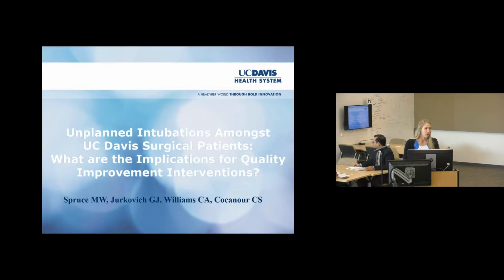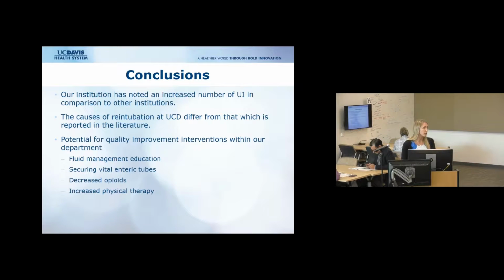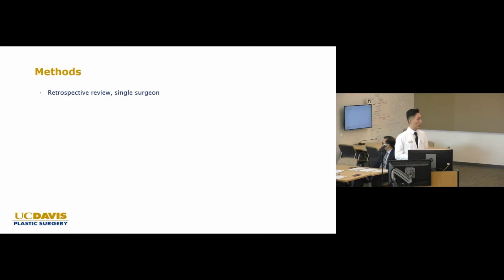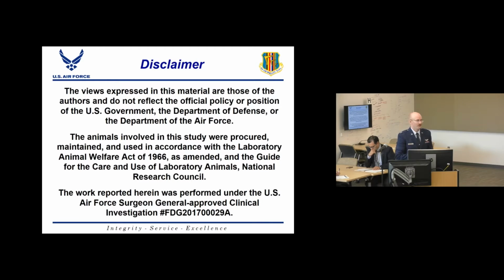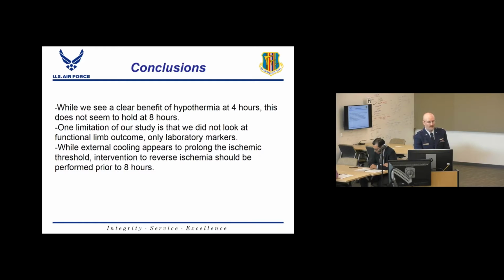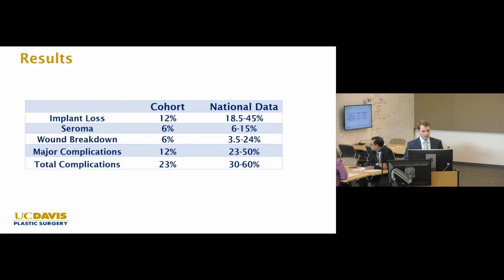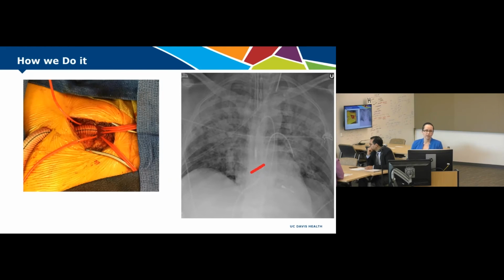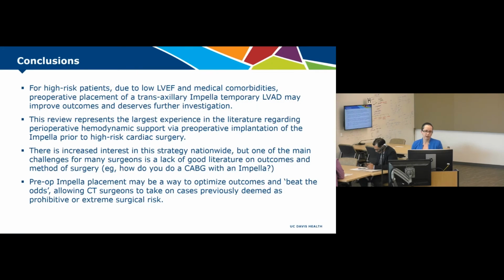29th Annual Research Symposium: PART 4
Maggie Spruce: 0:09
Ping Song: 10:04
Harris Kashtan: 24:30
Matthew R. Zeiderman: 33:14
Sabrina Evans: 44:40

Subsequent parts uploading soon...
PART 4: 2018 29th Annual Research Symposium
Betty Irene Moore School, April 24th 2018
Quick Shot Session 1 Group 3: Room 3400 9:30am - 10:30am

Maggie Spruce:  Unplanned Intubations Amongst UC Davis Surgical Patients: What are the Implications for Quality Improvement Interventions?

Ping Song:  The Use of Post-Surgical Drains in Breast Reductions: A Single Surgeon Experience

Harris Kashtan:  The Effect of Prolonged Hypothermia on Extremity Ischemia in a Porcine Model (Sus scrofa) of Hemorrhage

Matthew R. Zeiderman:  Fat grafting of the radiated breast for two-stage prosthetic reconstruction

Sabrina Evans:  Prophylactic Implantation of the Impella Left Ventricular Assist Device for High-Risk Cardiac Surgery